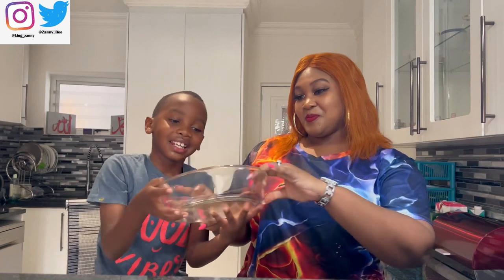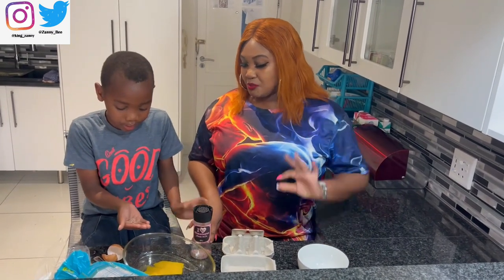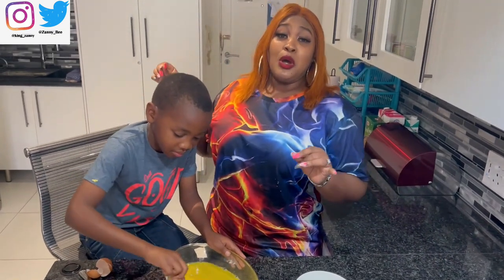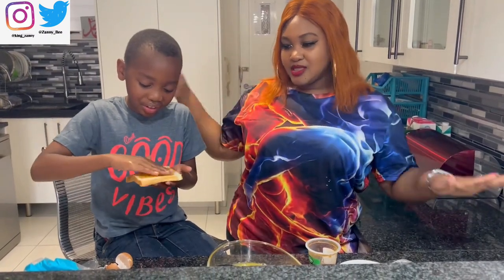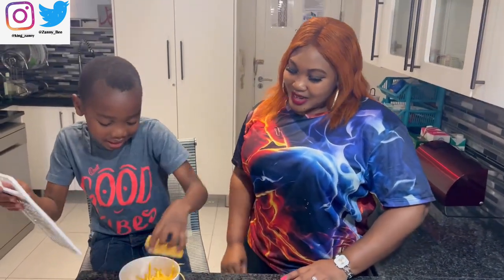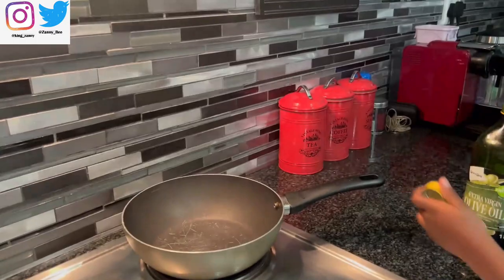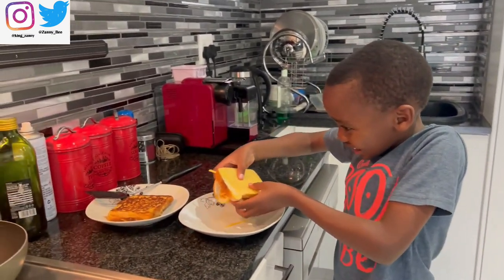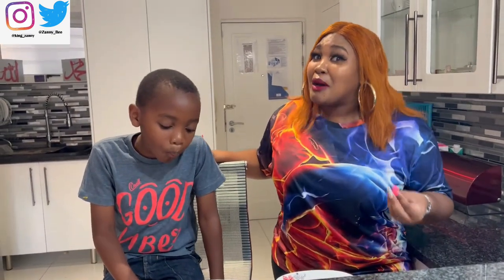My Nephew Does The Unexpected!